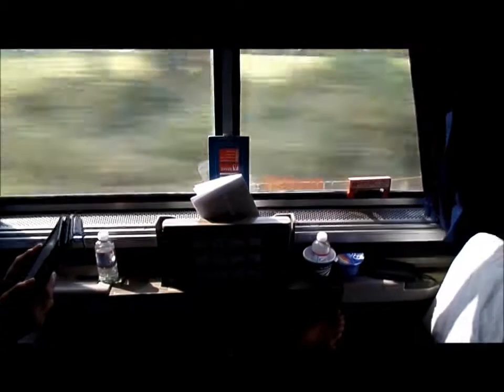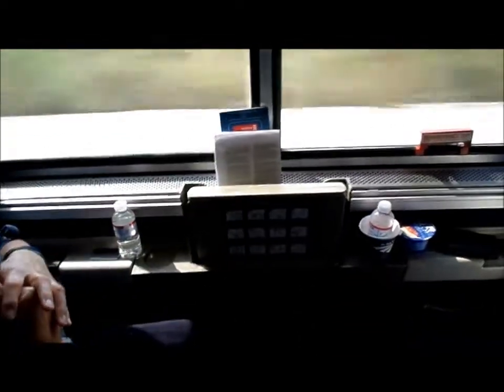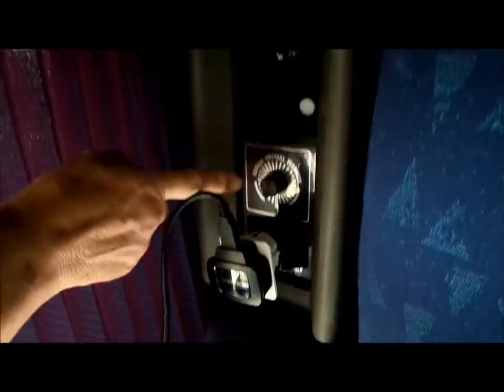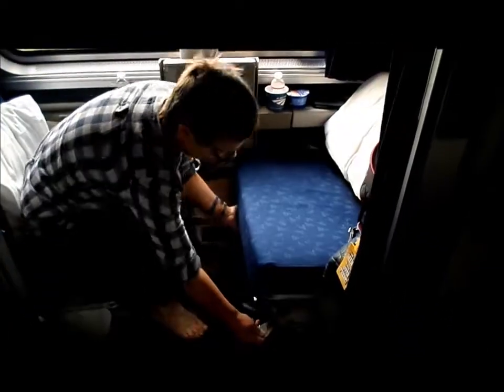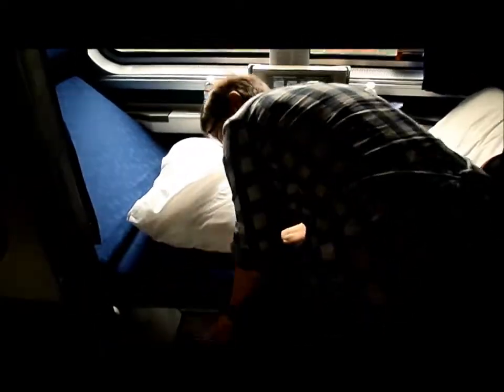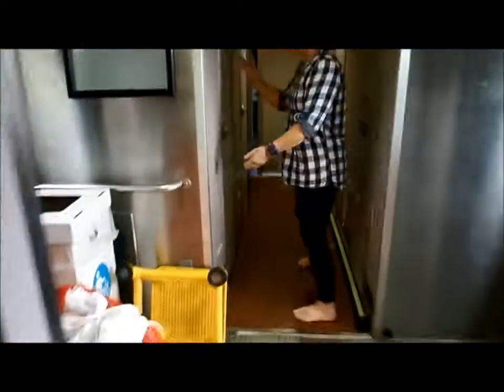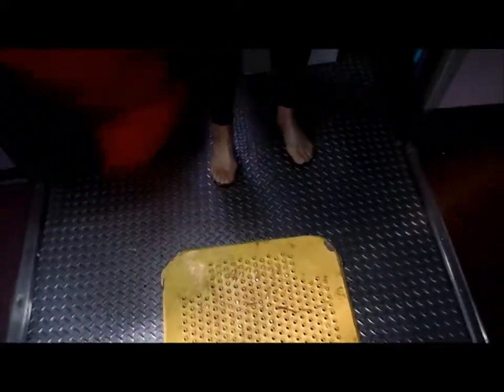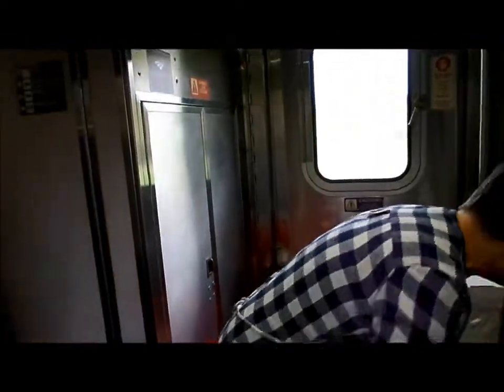Amtrak train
Short video of the sleeping carriage and roomette